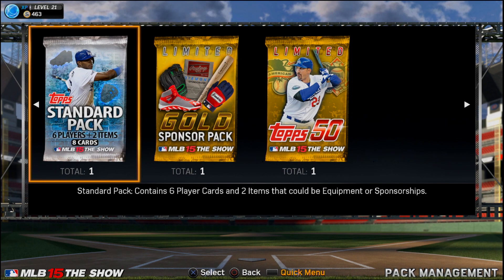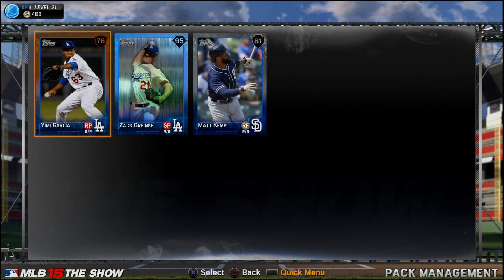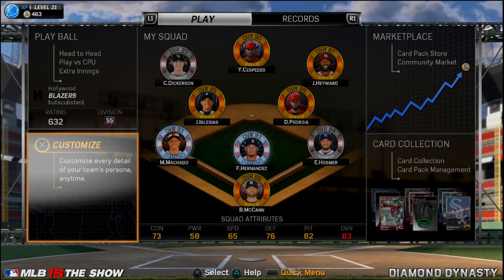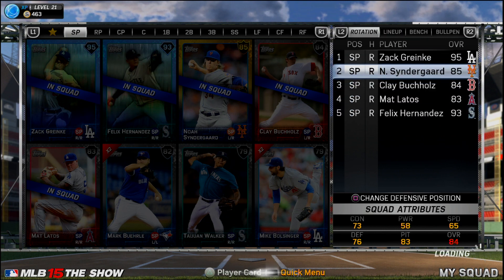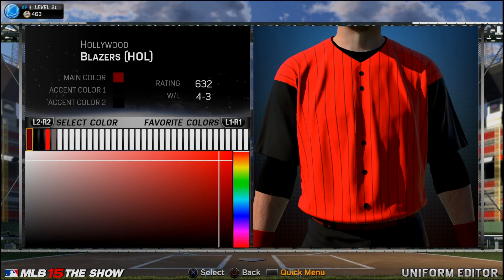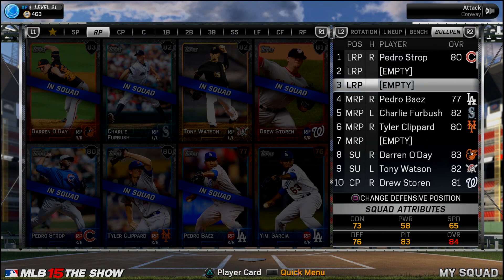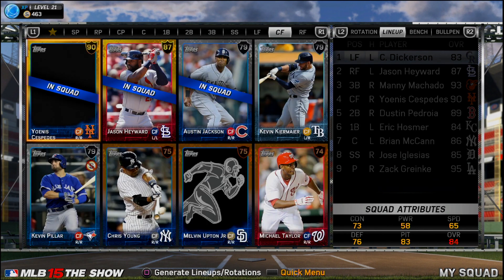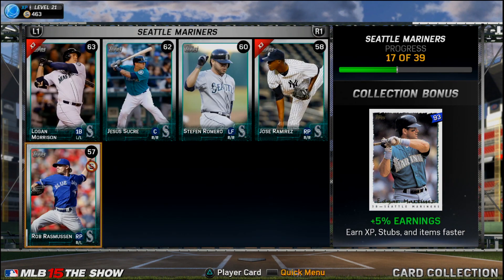MLB 15 The Show Diamond Dynasty-Ep 7- Diamond Zack Greinke/Updates